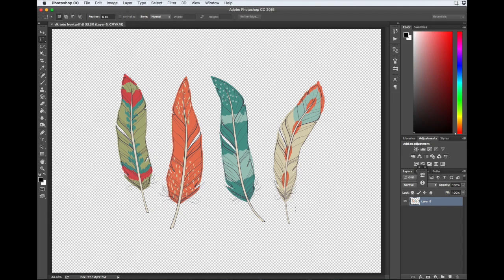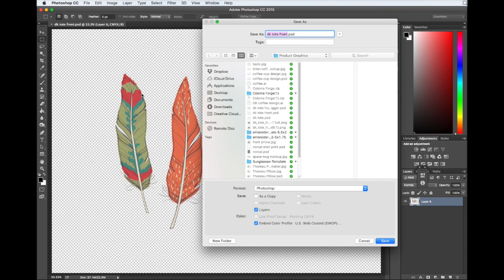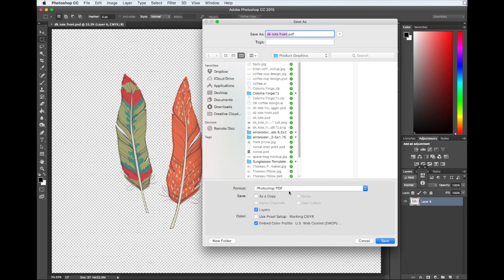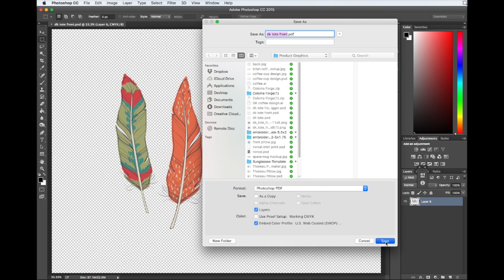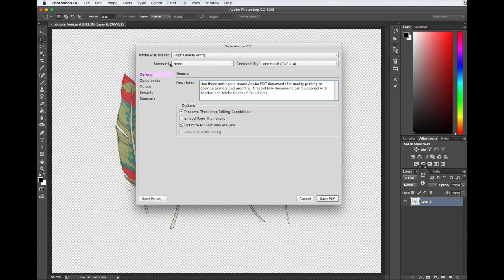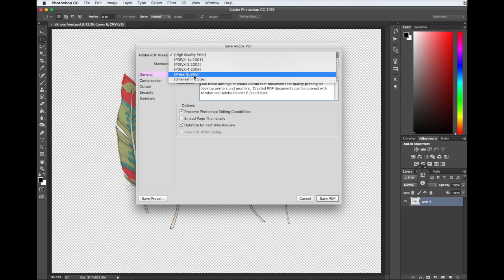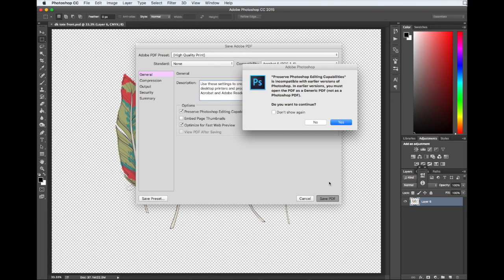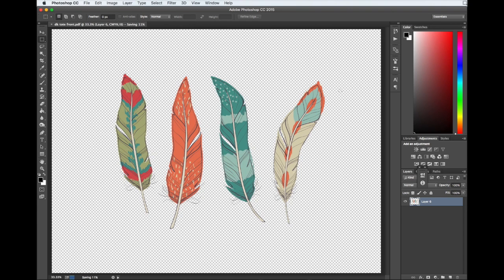Settings for saving files as PDF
Guide to saving your files as PDF to work correctly with the PrintAura print on demand fulfillment service.